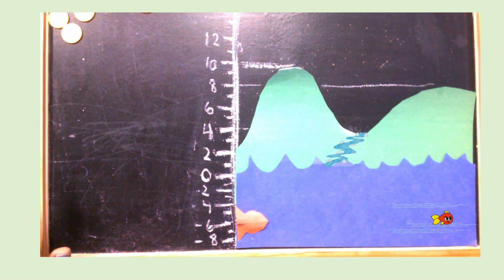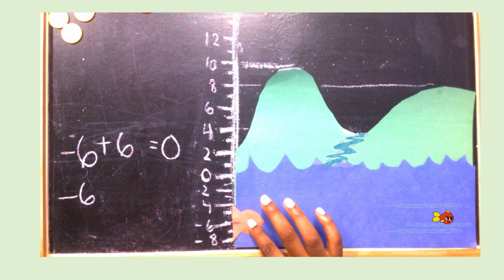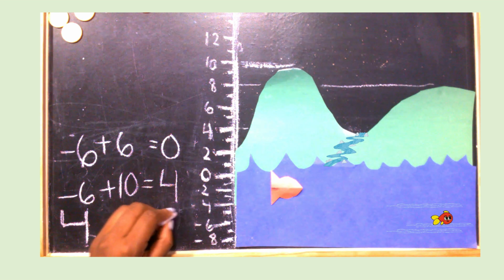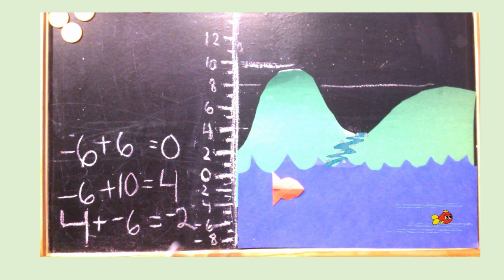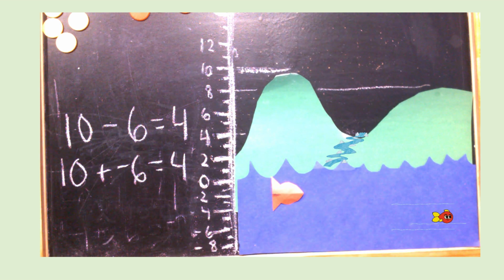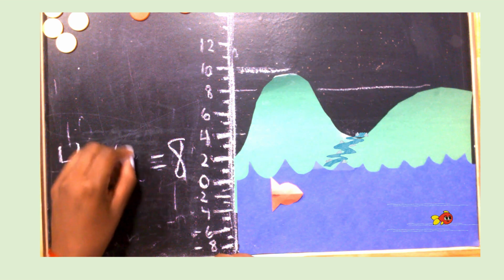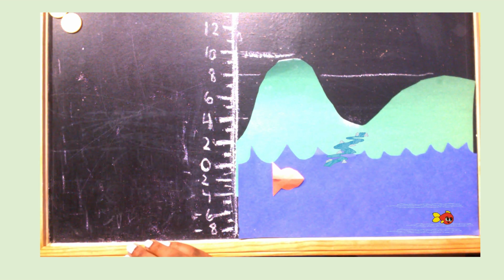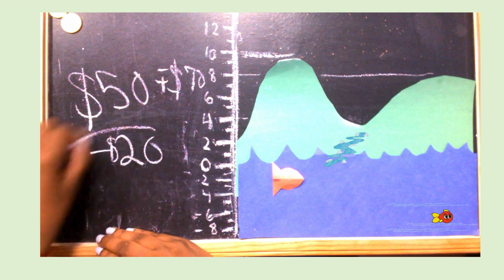Representation of Adding and Subtracting Integers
For Math Tutoring  or Video Suggestions, DM Ms. Deanna
M3Enrichment.com